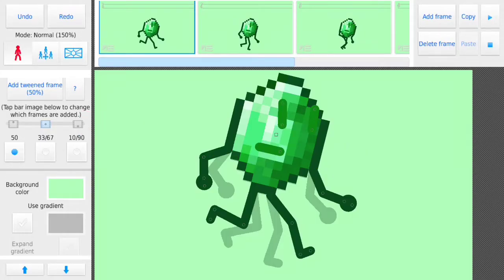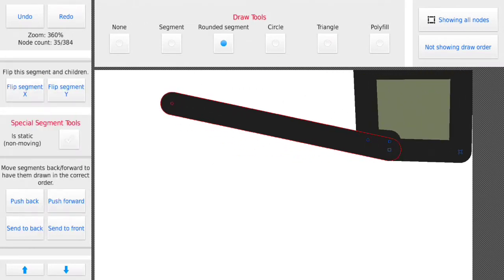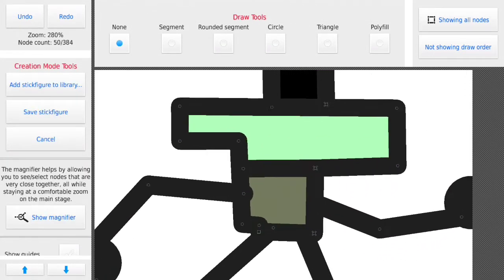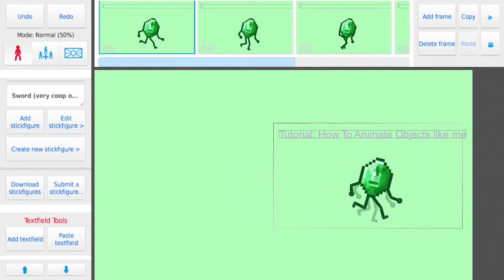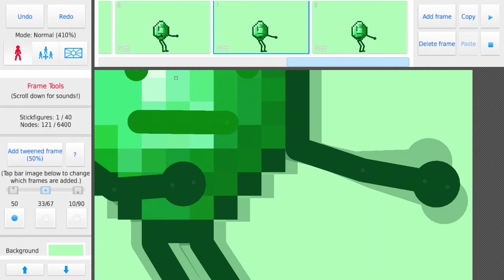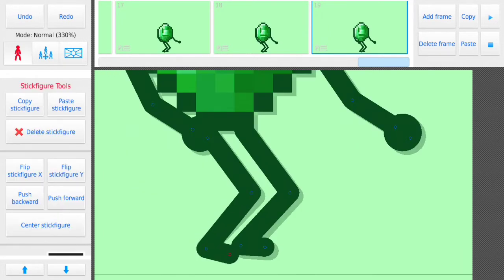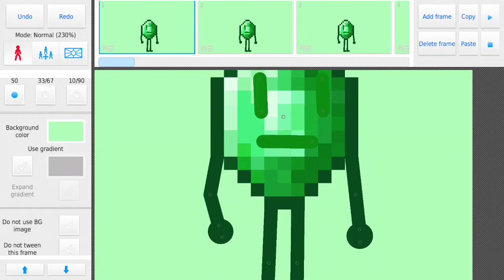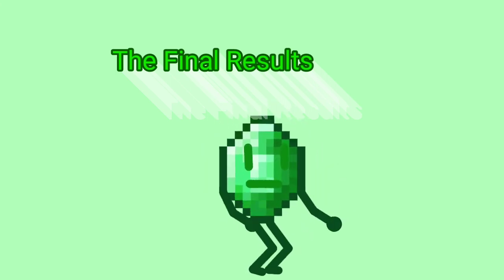How To Animate Objects Like Me | StickNodes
This is a tutorial i made that took a whole day to make. I hope this will help for mobile users, this was actually requested by someone in the "Object Show Amino"

If this video gets 5 likes, i will make a part 2 because i didn't get everything yet.